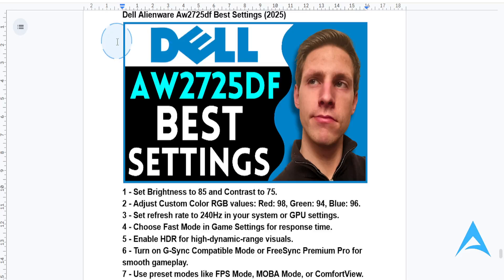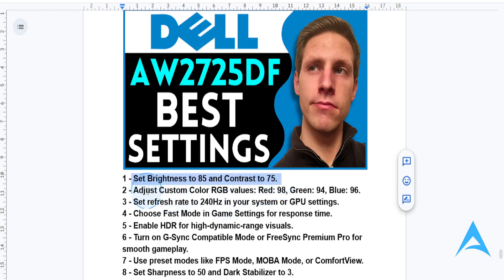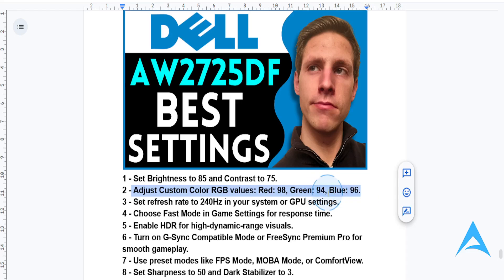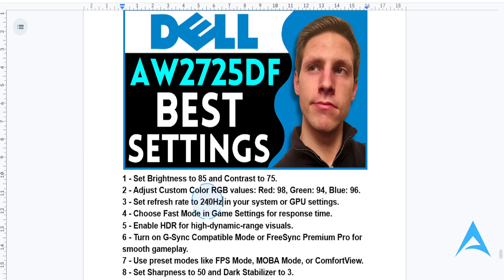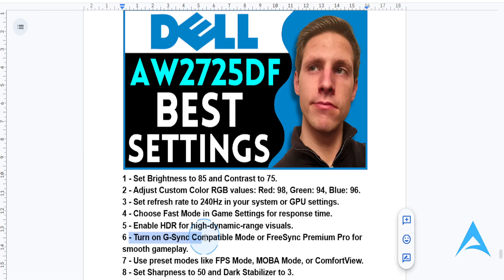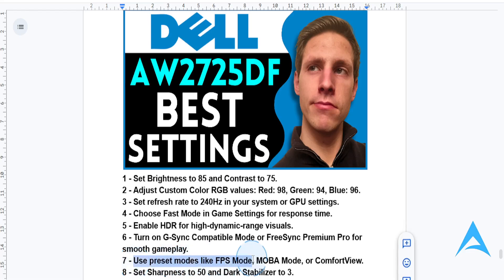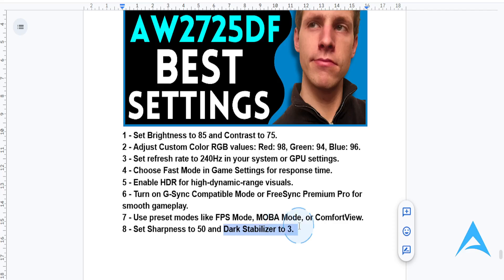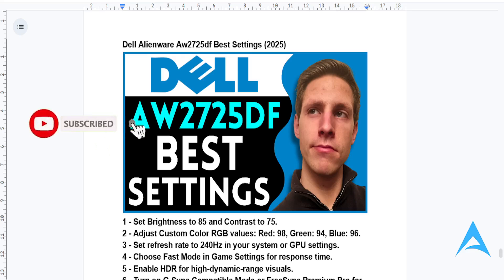Dell Alienware Aw2725df Best Settings (2025)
If you're looking for a video on Dell Alienware Aw2725df Best Settings, here you go! In this video, I'll show you Dell Alienware Aw2725df Best Settings. Make sure you watch the video till the end because you'll learn Dell Alienware Aw2725df Best Settings. It's easy and simple to do from your phone or laptop.